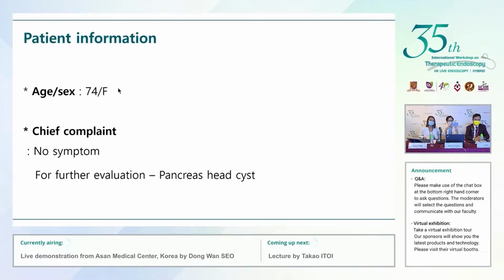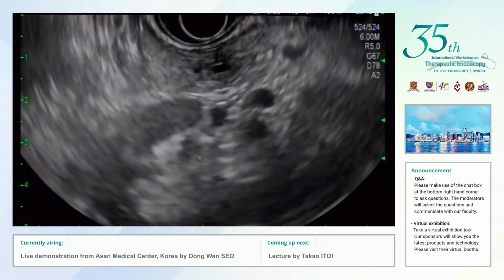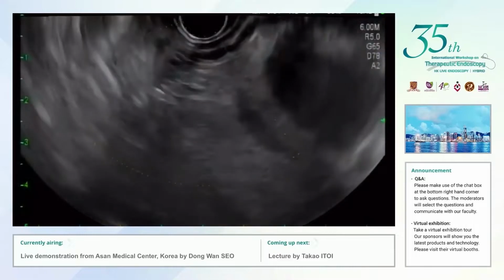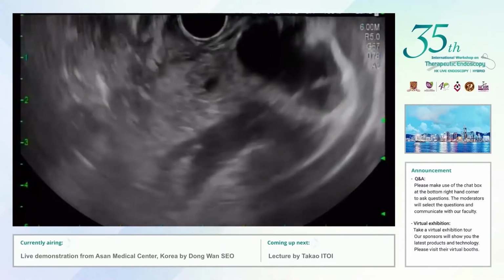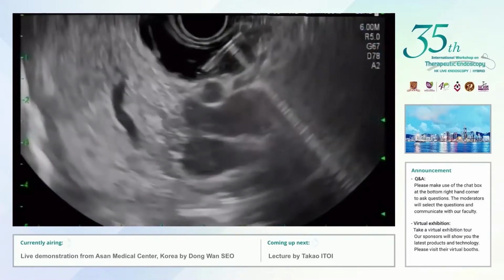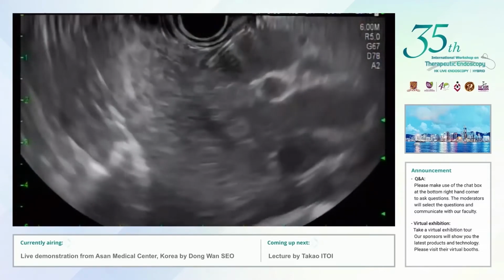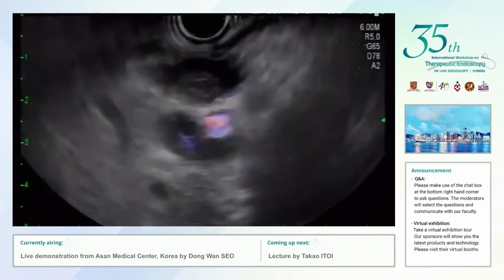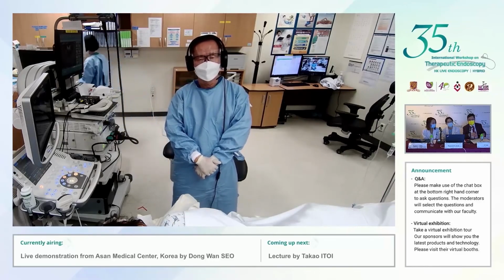Live demonstration from Asan Medical Centre by Dong Wan Seo